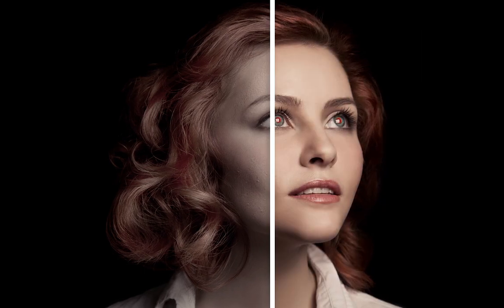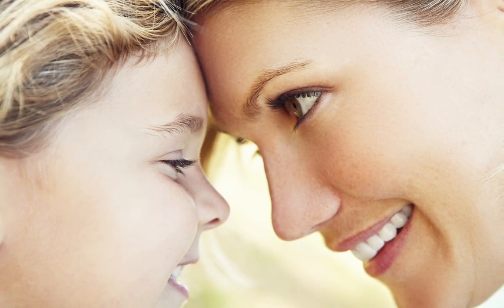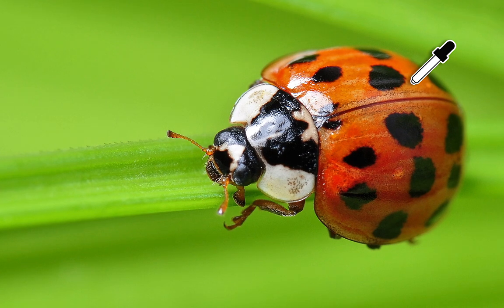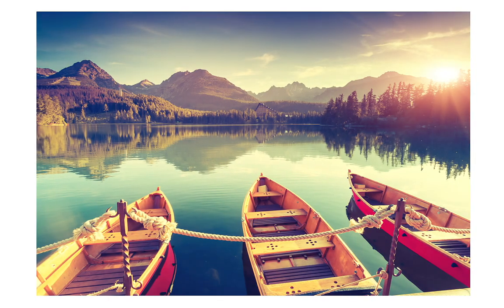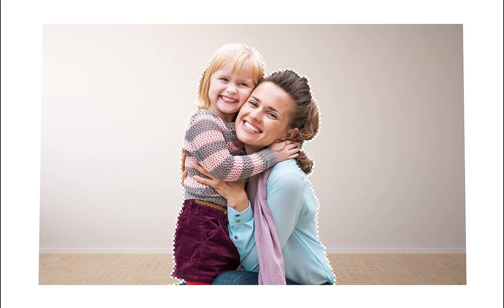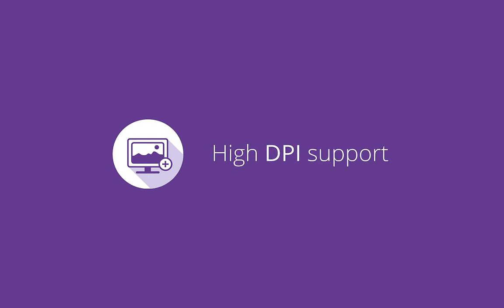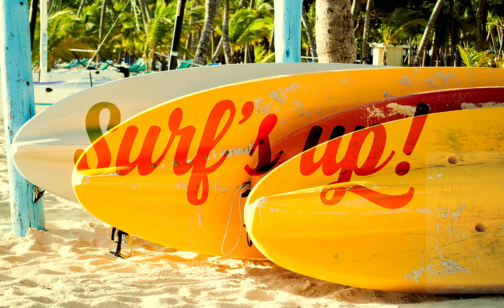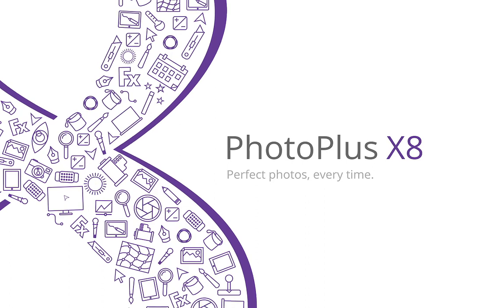New Features in PhotoPlus X8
Discover what's new with Serif PhotoPlus X8.

and ask questions in our friendly community